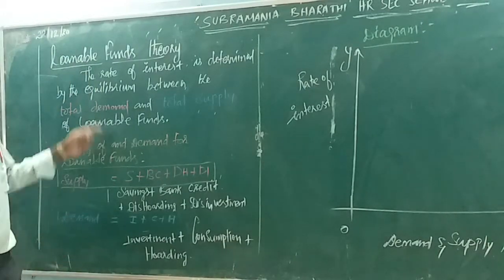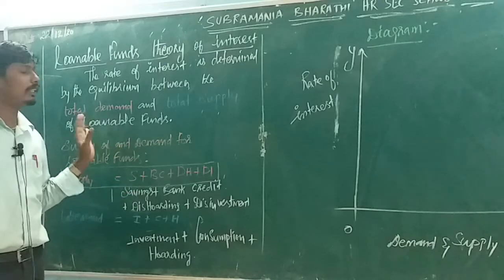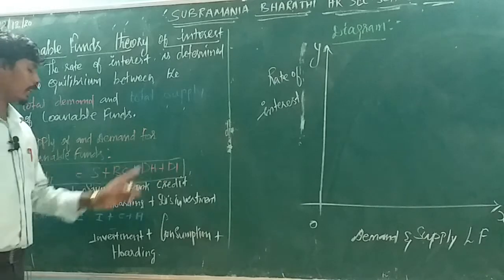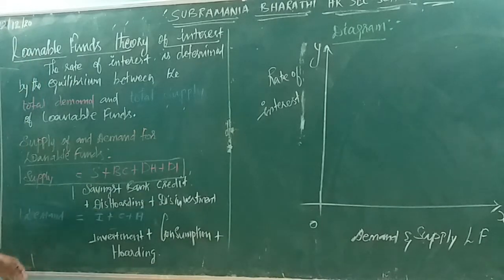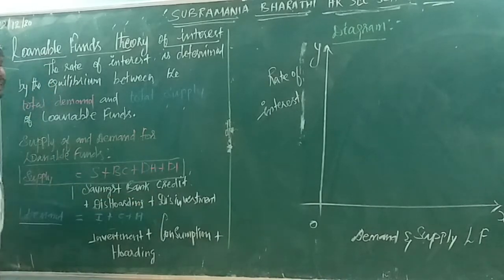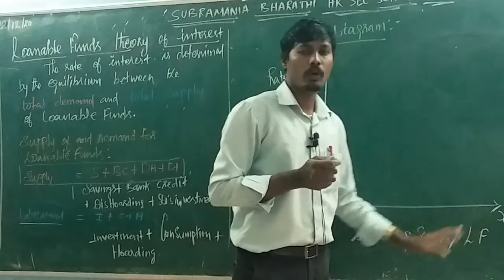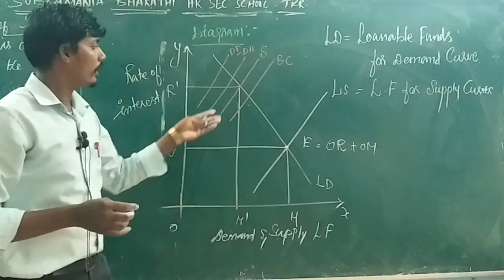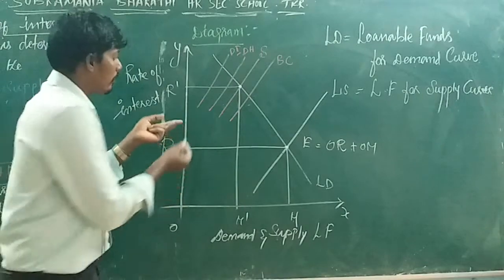XI STD - ECONOMICS - CHAPTER : 6 - LOANABLE FUNDS THEORY - DIAGRAM